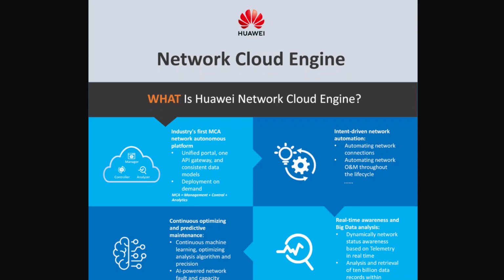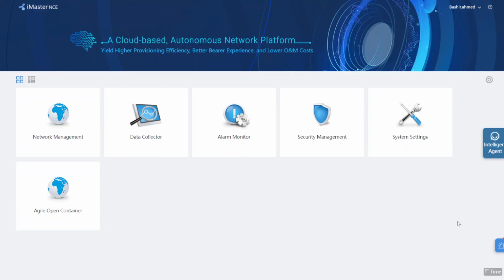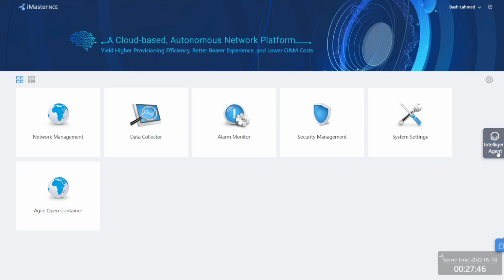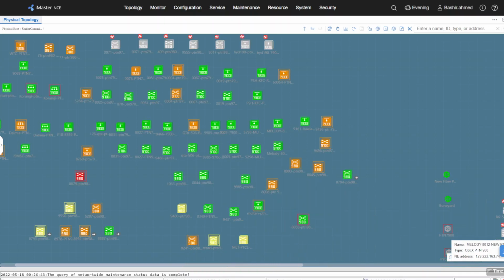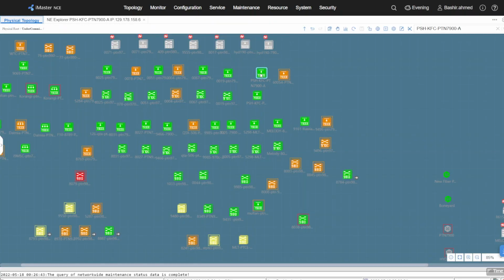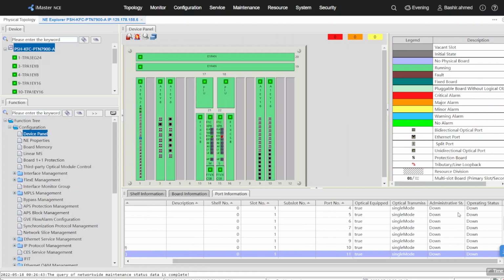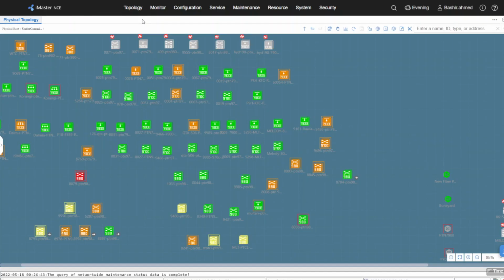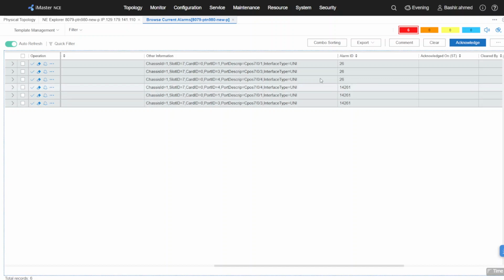Huawei NCE-T ( Transmission) | Video Guide | Part 01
Video Tutorial for  Huawei NCE  (Network Cloud Engine - Transmission) Part 01
- What is NCE
- U200 and NCE
- Types
- Hands-On
- Wrap up

It's a new Video tutorial for providing a demonstration of the Networks operation’s tasks and tools.

Today I will share NCE (Network Cloud Engine) Transmission (known as NCE-T), which is   new generation NMS  launched by Huawei.

Huawei's iMaster NCE (Network Cloud Engine) is the "brain" of its Intent-Driven Network (IDN). An engine that manages, controls and analyzes the network .

NCE-T
One of the most important components of the transition to Software-Defined Networking (SDN) is the Network Cloud Engine-Transport  . Real-time visualization, quick service provisioning, and automated network O&M are just a few of the features and capabilities it provides. It is suitable for backbone, metro and enterprise access networks.

One Window Solution from Provisioning to maintenance

 The NCE platform has a lot to offer, and we can't wait to have it set up in our network so we can get to work!

Visit my personal Author collection, which contains the most valuable articles written around the areas of IP core/Datacom, Cloud, access (FTTH), transmission, and emerging technologies.

⌚ Timestamps

Engr. Bashir Ahmed Zeeshan has over a decade (14+ years) of expertise in multi-vendor project delivery, data center operations, and performance management of IP, Cloud, and Transmission for Service Providers, Enterprises, and SMEs networks. Currently leading the planning and deployment of IP Core and Transmission networks for CMPak Zong4G.

Prior to this, he worked at Huawei Technologies Pvt Ltd, where he was in charge of end-to-end IP Core/Datacom network implementation and integration.
For more than eight years, he has been active in training, teaching, and advising with the goal of improving people's productivity and performance.
He holds a Master of Engineering (Telecommunication) degree and a Bachelor of Electronic Engineering degree with distinction.
Also a Cloud Native Computing Foundation (CNCF) Certified Kubernetes Application Developer (CKAD) with various qualifications in Cloud and IP Technology.
He is a firm believer in academic-industry collaboration, and he leads mentorship sessions at top-tier universities focused on the impact of corporate culture and personal leadership on
creativity and technological performance.

BAZTechKnow is OneStop center for all of your technical needs, from solution designing & implementation to training / Consultation.
- Technical Training Courses, Field Visit, Workshops &  Sessions.
- Solution Designing, Implementation & Support.